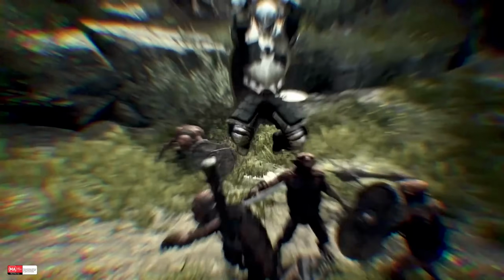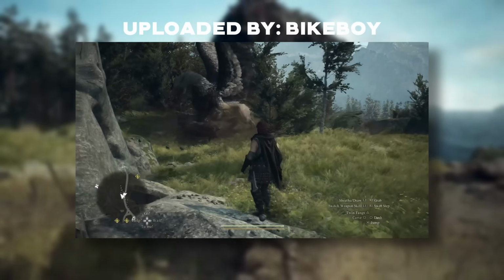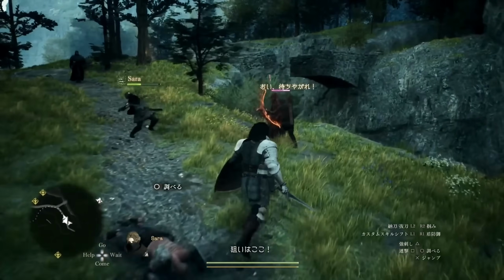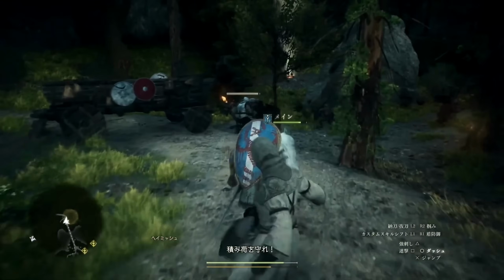NEW Dragon's Dogma 2 Features We Haven't Seen Yet + Thief & Fighter Vocation Spotlight!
Dragon's Dogma 2 is looking pretty good rn.